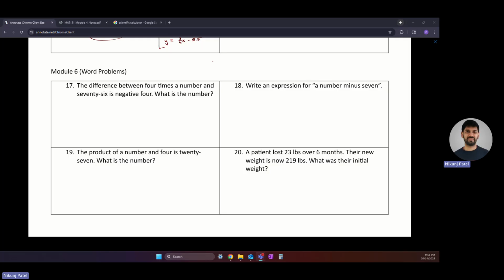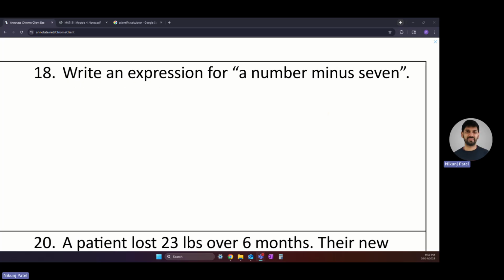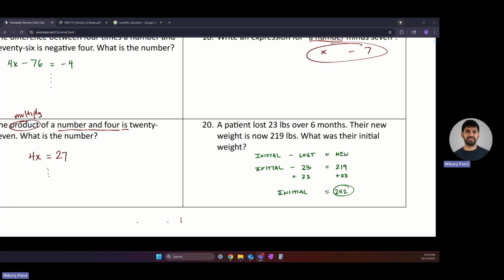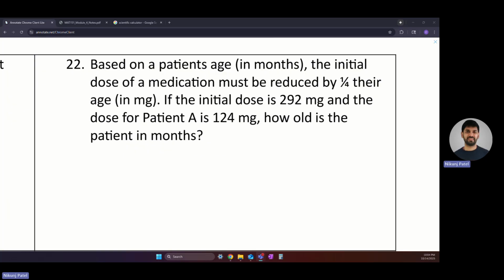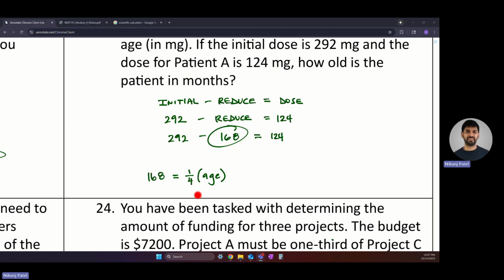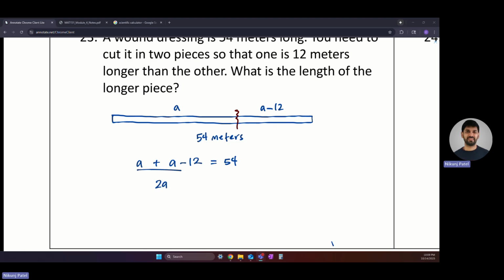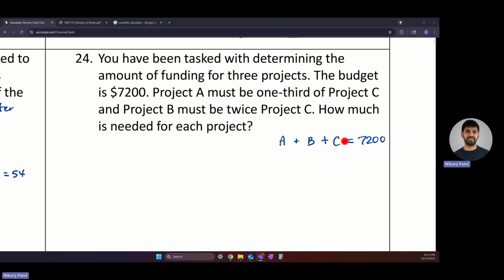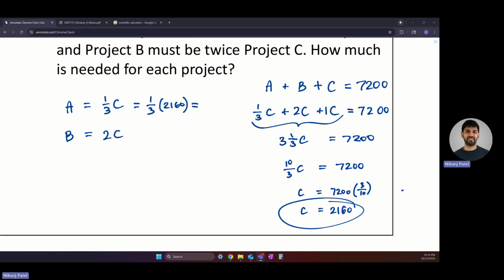MAT151 - M6 - Review (Word Problems)